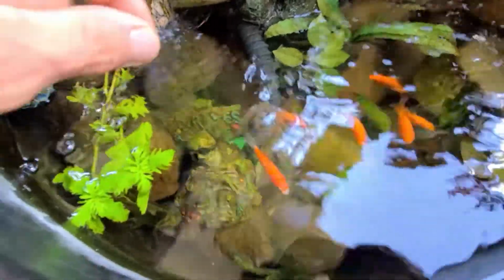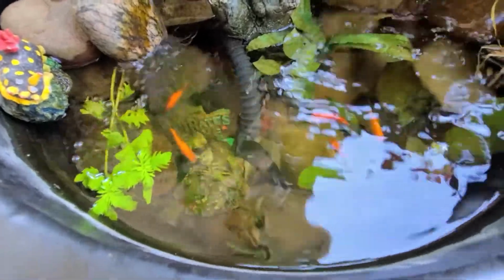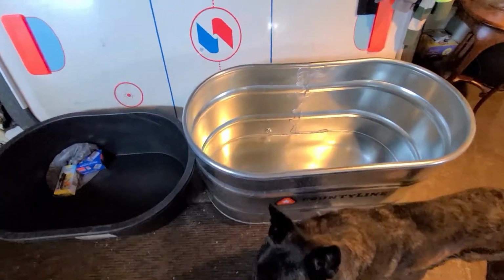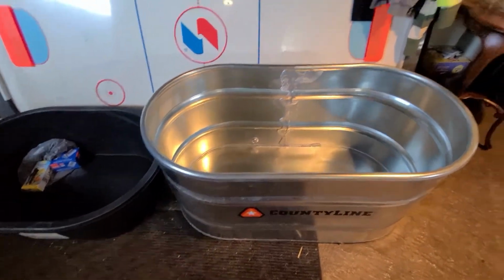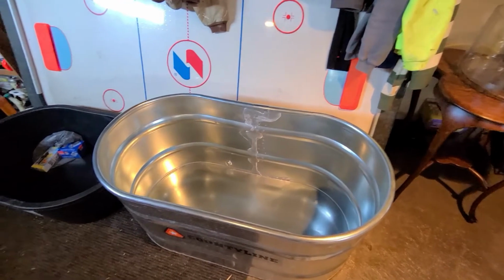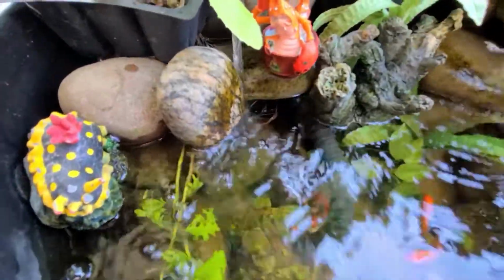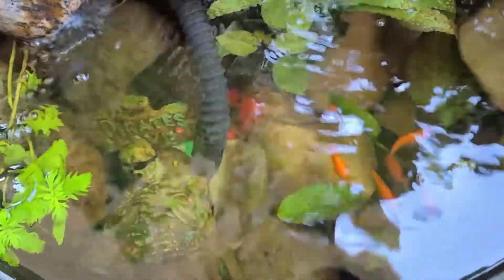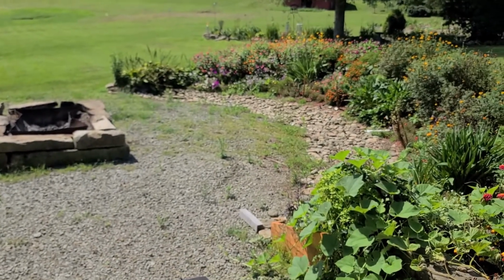Goldfish Patio Pond Update _ Petsmart Tricked me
I tried to buy a fancy goldfish to add to my goldfish pond...

Here at Whitt Acres I am building a Paradise Homestead one plant and one animal at a time.  I am growing a diverse amount of trees, shrubs, perennials, vegetables, fruit, and flowers in Zone 6A to learn as much as possible so I can become more Food self-sufficient. I am also interested in creating a beautiful setting to live and work in nature everyday with as many pets as I can care for.  Eventually Whitt Acres will be a Paradise Homestead but for now its Me and Echo, Gardening At Home. (With some fish.)

Come along, Watch, and Interact with me and my Garden expansions, many growing methods, and all the challenges that arise as I start my Homestead.
811 Jefferson St
Unit 1052
811 Jefferson St
Unit 1052